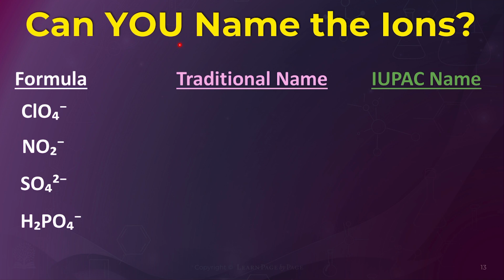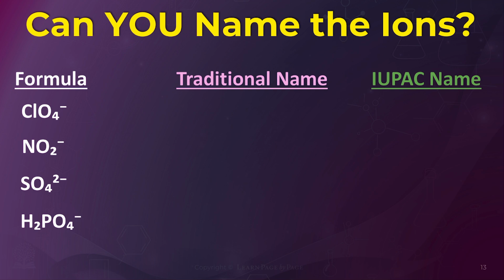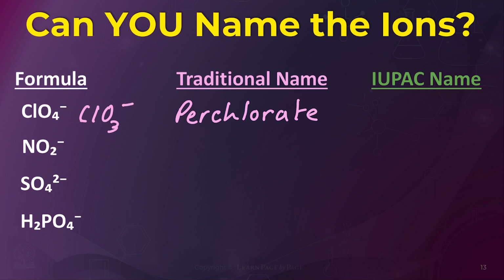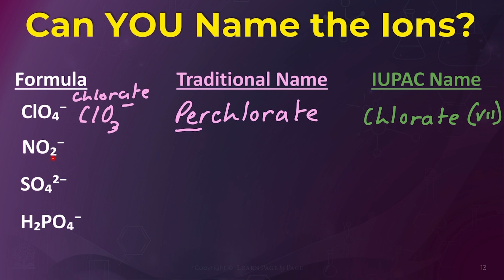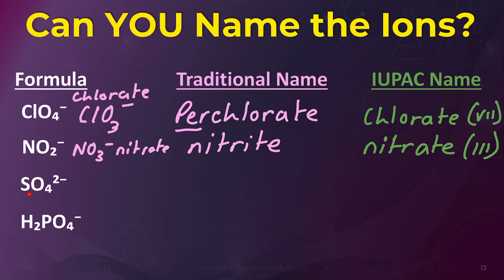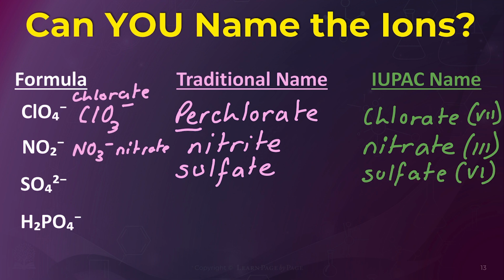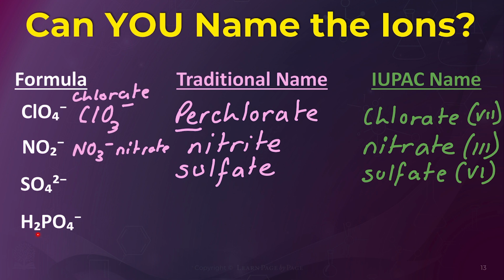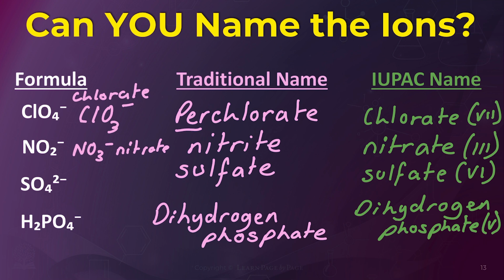Can You Name These Chemical Ions? | Chemistry Naming Challenge (Part 1)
Can you name these chemical ions? This chemistry naming challenge focuses on common polyatomic ions and oxyanions, testing your understanding of traditional ion names and IUPAC systematic naming. You’ll be challenged to identify ions such as perchlorate, nitrite, sulfate, and dihydrogen phosphate, while also considering oxidation states and how adding hydrogen affects both the name and charge of an ion. This video is designed as a short knowledge check that follows on from earlier explanations of ion formation and ion naming, and is ideal for anyone looking to test and consolidate their understanding of chemical nomenclature.

Chapter Timestamps
00:00 Can You Name the Ions? (Quiz Overview and IUPAC Context)
00:32 Perchlorate Ion (Traditional and IUPAC Name)
01:12 Nitrite Ion Explained
02:00 Sulfate Ion (Traditional and Systematic Name)
02:20 Dihydrogen Phosphate Ion